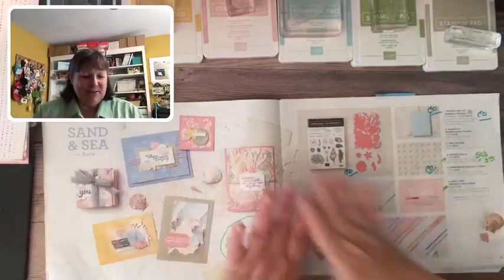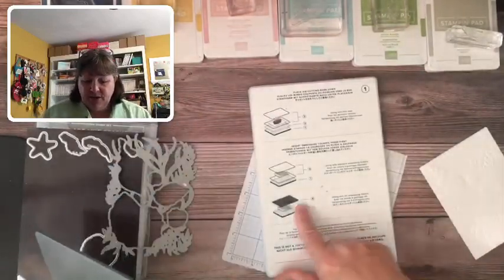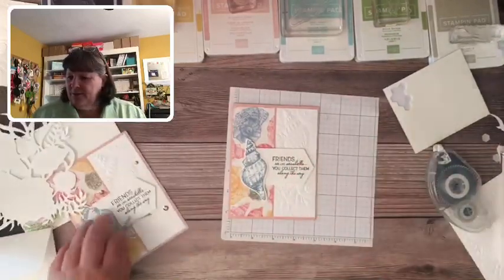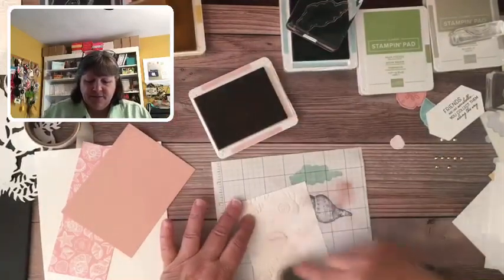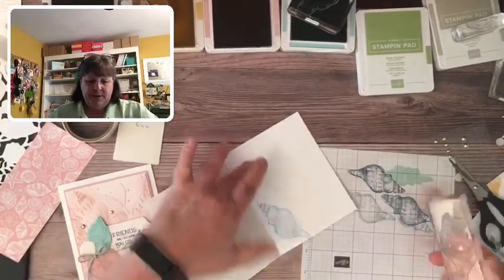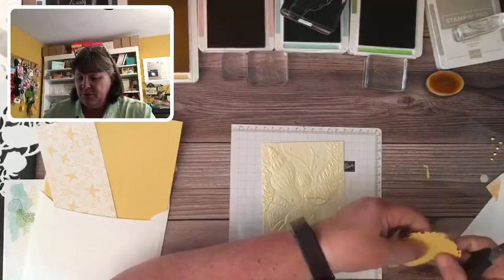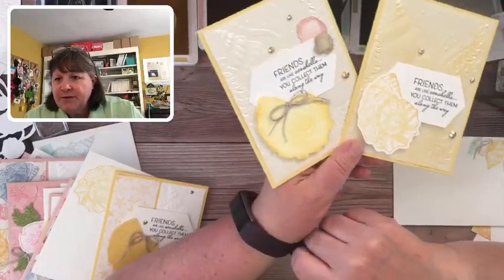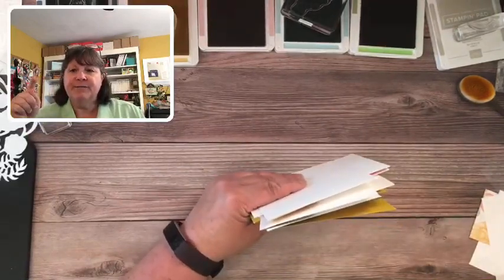Sand & Sea Suite Facebook Live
Fall in love with this unique stamp set that pairs so well with the coordinating dies and embossing folder.  This bundle will carry over to the 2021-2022 Annual Catalog.  Make sure to grab the designer paper before it retires.